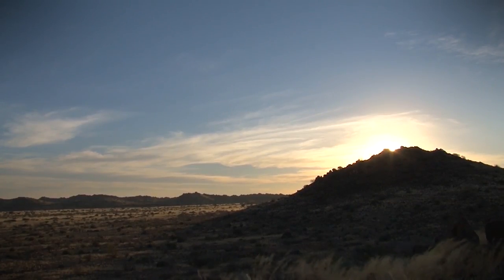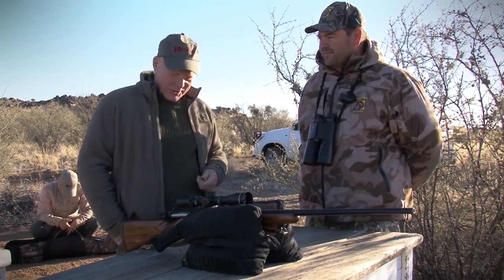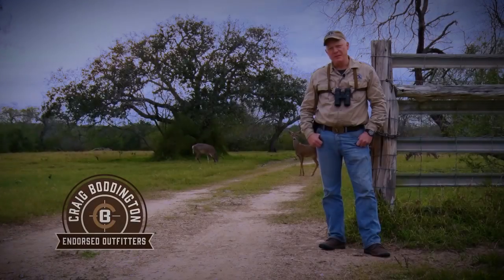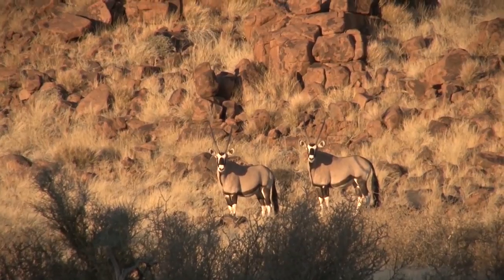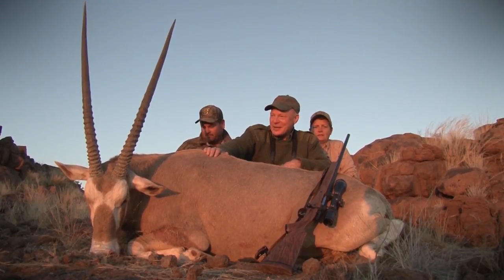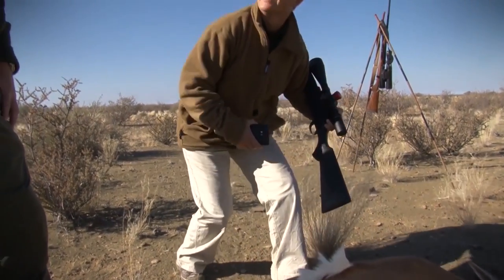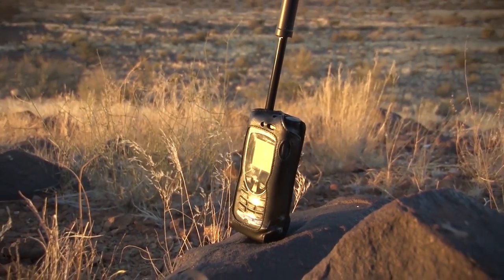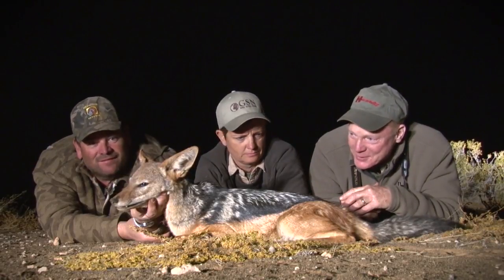Episode 6: Golden Oryx in Namibia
Craig Boddington, Jill St. John, of Global Sportman's Network, and Barry Burchell, of Frontier Safaris, hunt southern Namibia.  Together they hunt the unique golden oryx, zebra, springbok, and more!

Barry Burchell’s family arrived in southern Africa in the early 18th Century…both Burchell’s zebra and Burchell’s sand grouse are named for one of his ancestors. Today he and his family conduct Frontier Safaris on two huge contiguous properties, one in South Africa’s Eastern Cape, the other in southern Namibia…both managed exclusively for wildlife, and holding a wide variety of game in amazing numbers. His camps are comfortable and scenic, combining a “room with a view” and a great campfire boma, and his PHs and staff are first class!